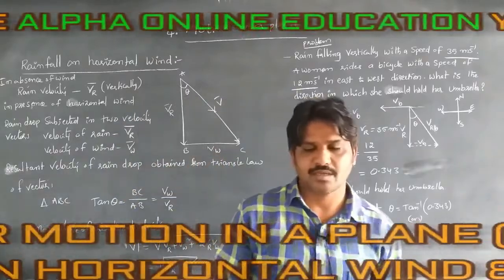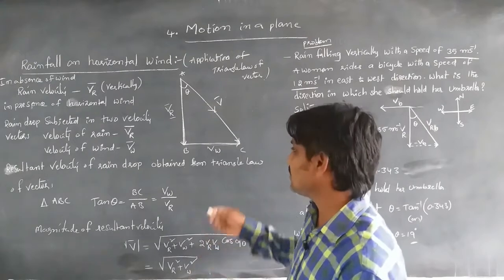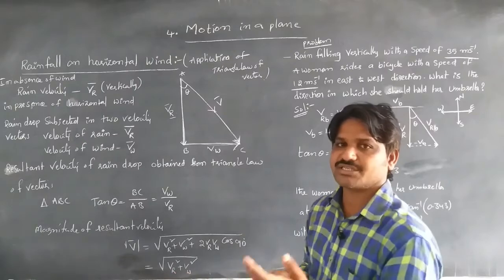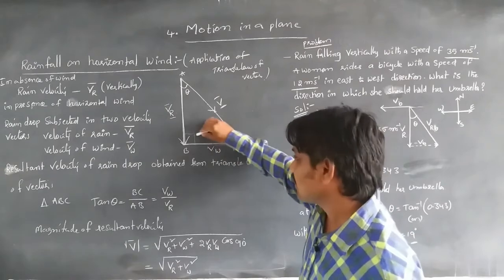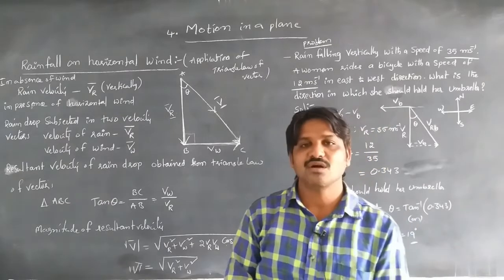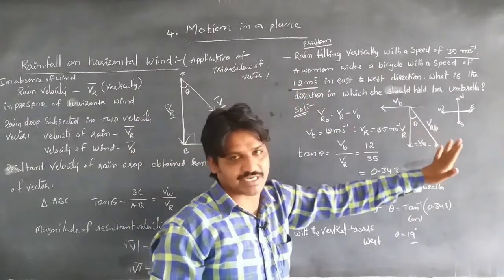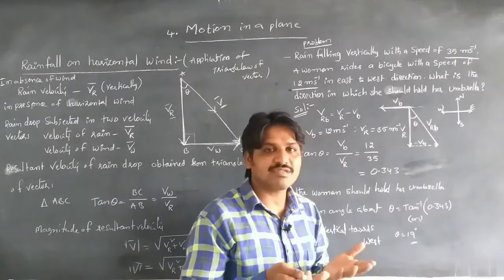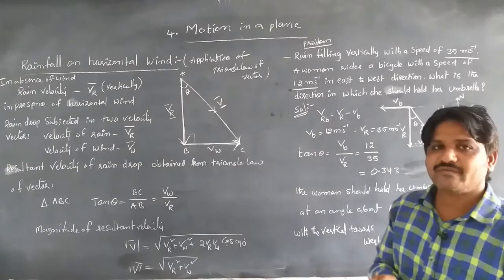INTER I YR : PHYSICS I (E/M) MOTION IN A PLANE (PART 11) RAIN FALL ON HORIZONTAL WIND & PROBLEMS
INTER I YR : PHYSICS I (E/M) TOPIC : MOTION IN A PLANE (PART 11) RAIN FALL ON HORIZONTAL WIND & PROBLEMS
P1ESMP23